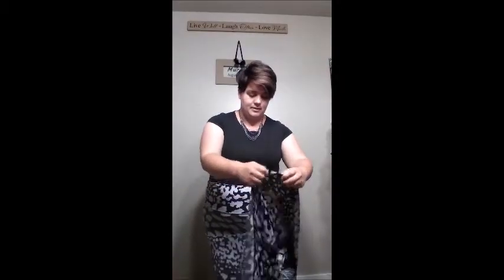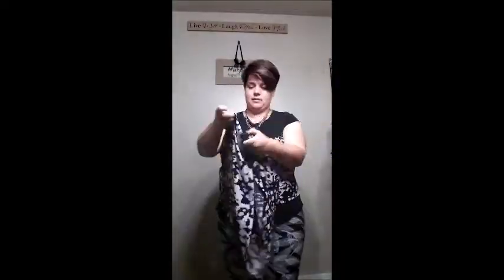Maxi Demo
Hey all! I have made this video on how to wear your LuLaRoe Maxi skirt as a shirt/vest/dress.
There are so many options with a maxi, you can't go wrong!